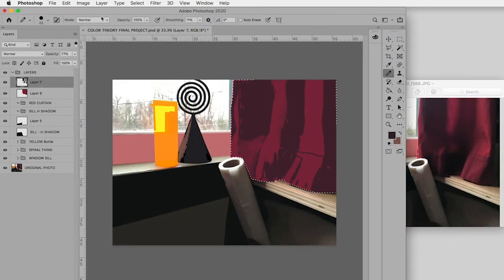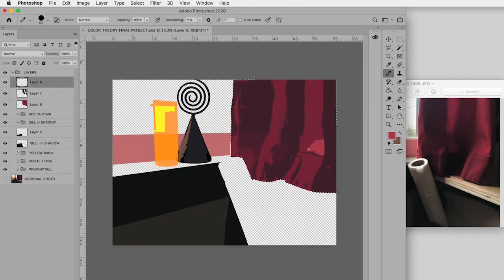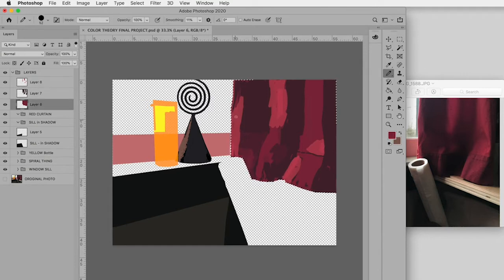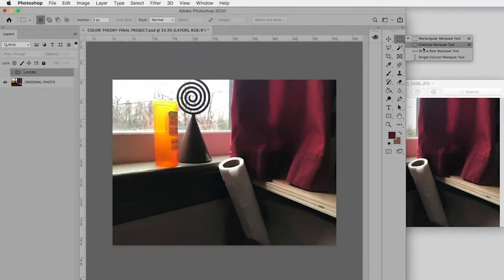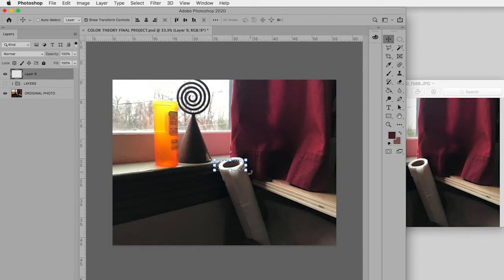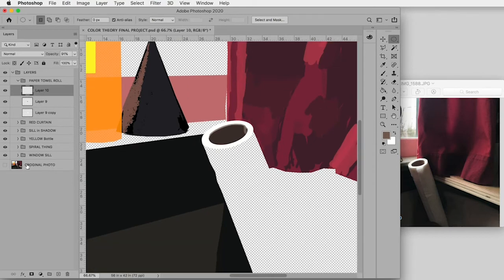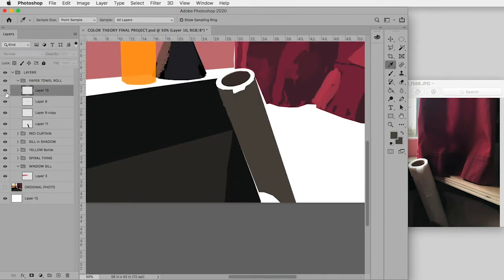PHOTOSHOP FINAL PROJECT TUTORIAL